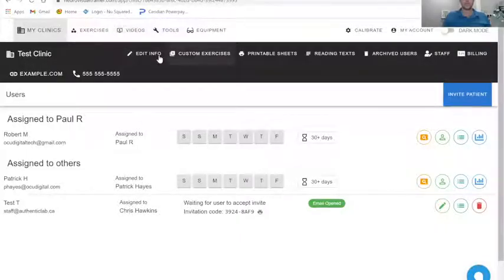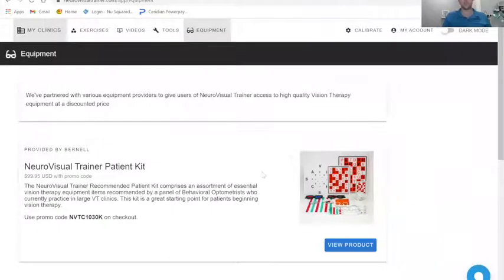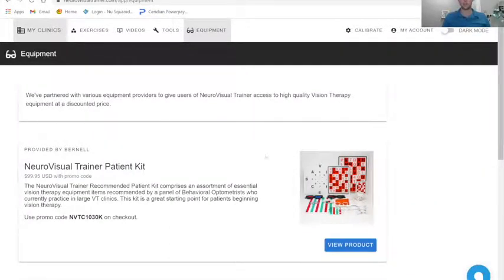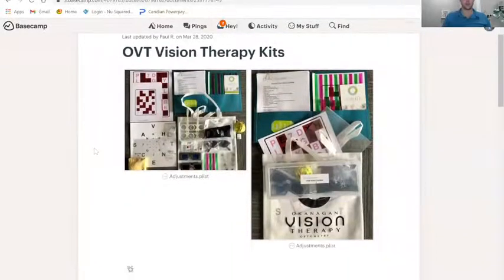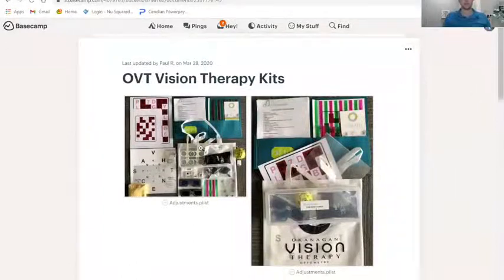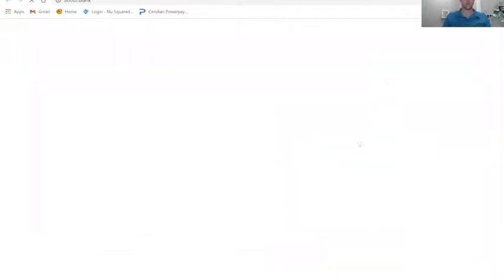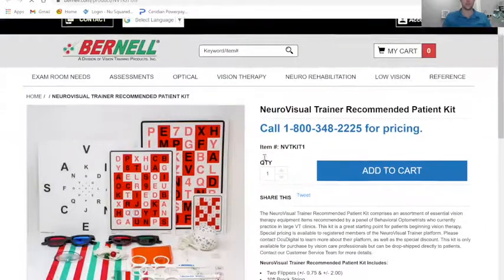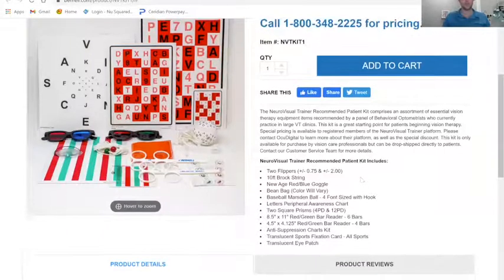Vision Therapy Equipment Kits with NeuroVisual Trainer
NeuroVisual Trainer comes with immediate and exclusive access to a Vision Therapy kit, made especially for your team and for your patients. In this kit, we combined many traditional pieces of equipment into the few that would provide the most versatility, while retaining the precision needed for your patients’ diverse needs. Learn more about the kit in this video with Dr. Paul Rollett, then check it out in your NeuroVisual Trainer software under the “Equipment” tab, and make sure to use your NVT discount code on checkout!

To try NeuroVisual Trainer for free or to find out more about the exercise library, go or reach out to to find out more about how NVT can help you help your patients.